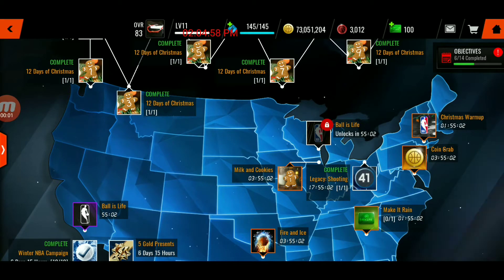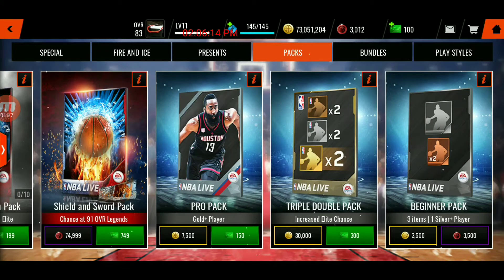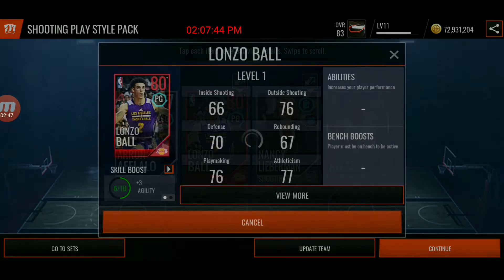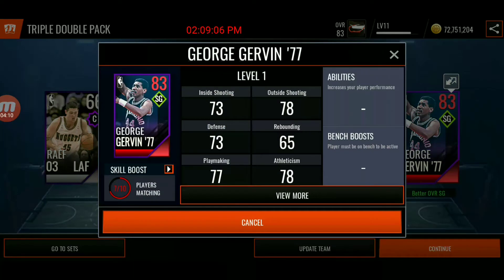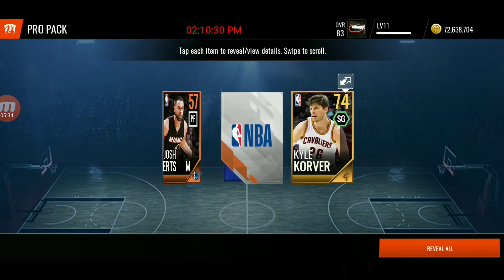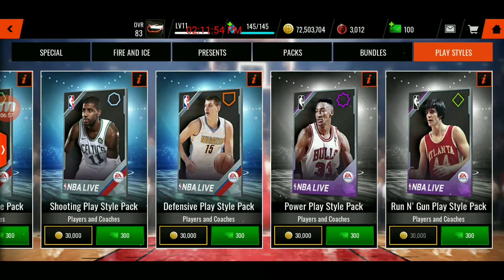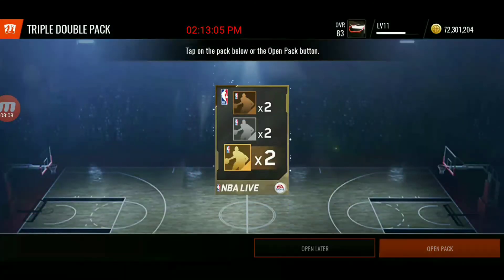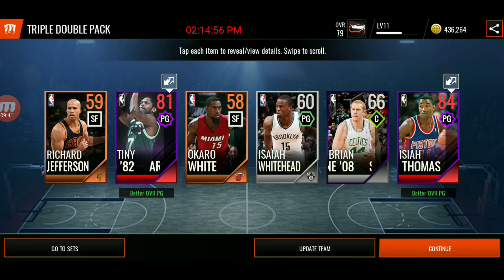1 million coin pack opening (nba live mobile)